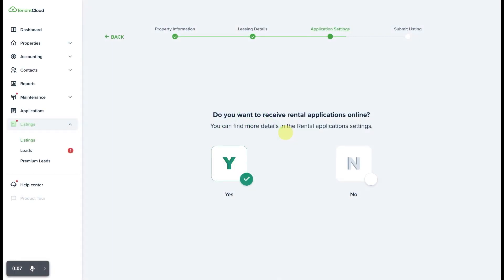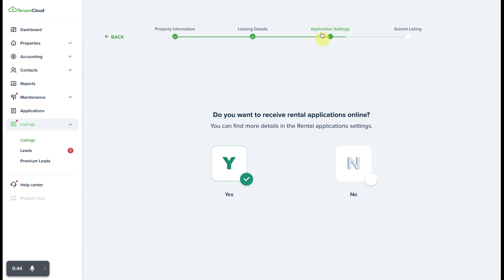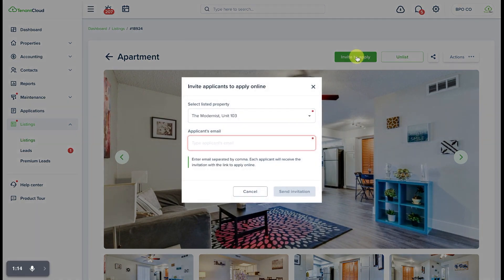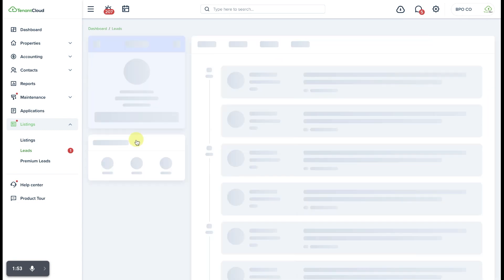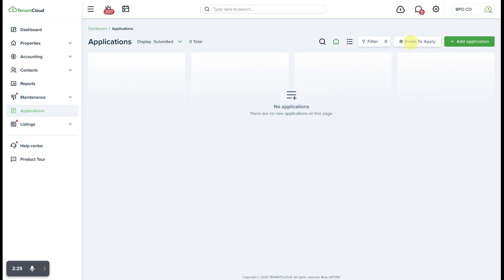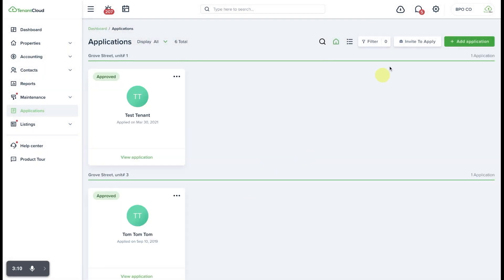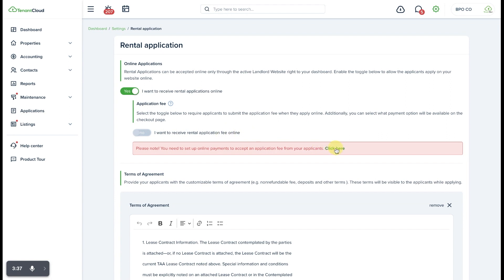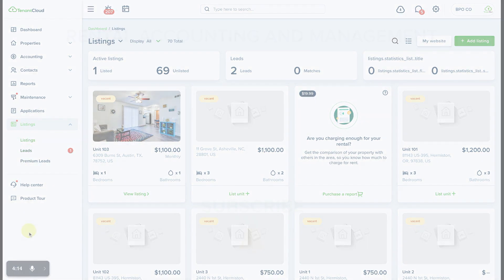How to invite a prospective tenant to apply online (Landlord) | Rent Collection App